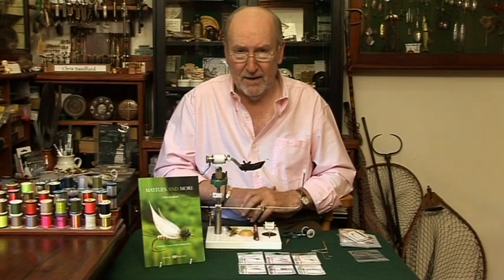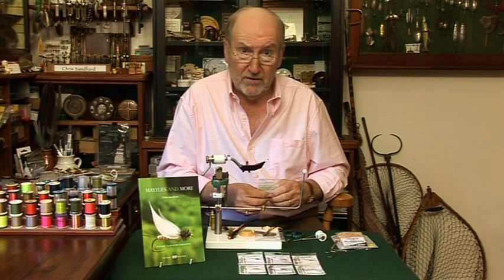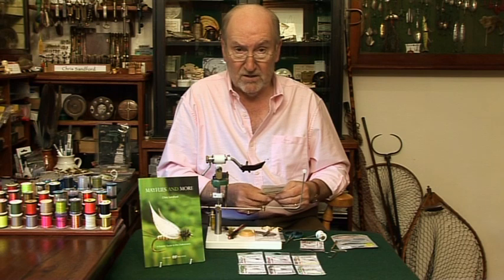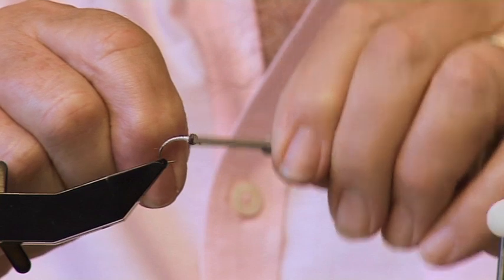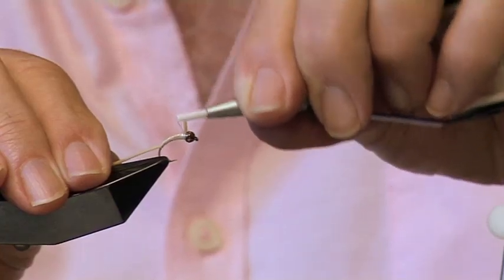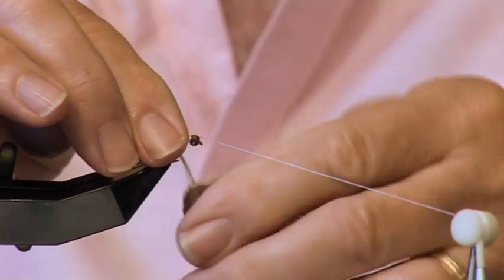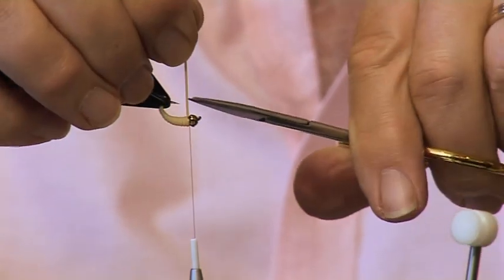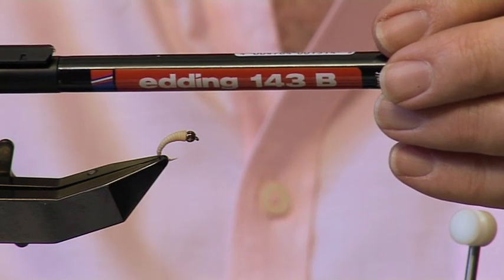Tie The Deadly Caddis Larva Pattern!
I found Ed Berg’s Caddis Larva on a packet of  Nymph Head Beads from the Flymen Fishing Company.
It’s a fantastic little pattern.  Tie it …try it…and catch a big one. I know you will!